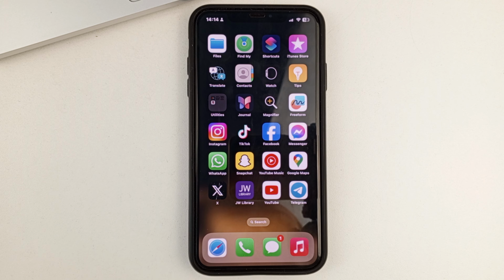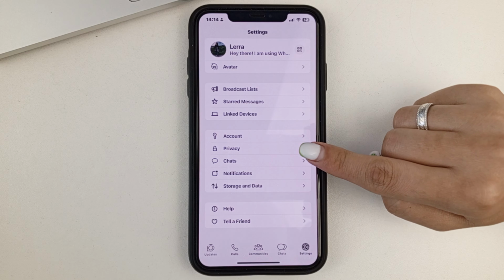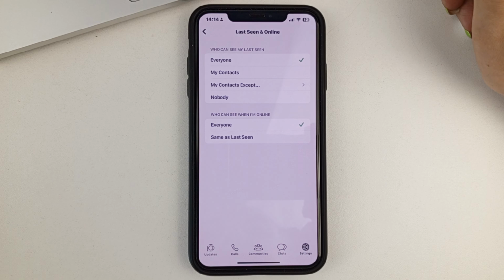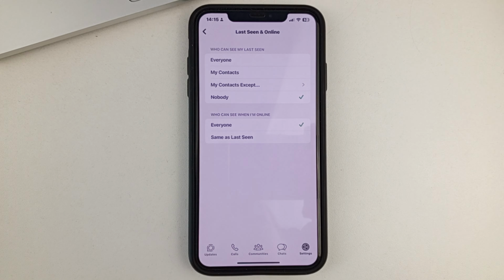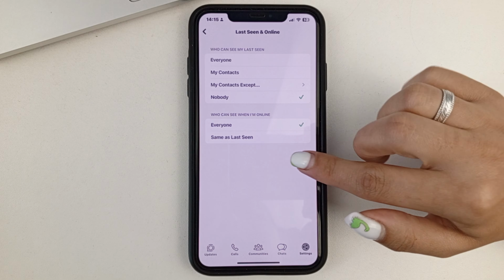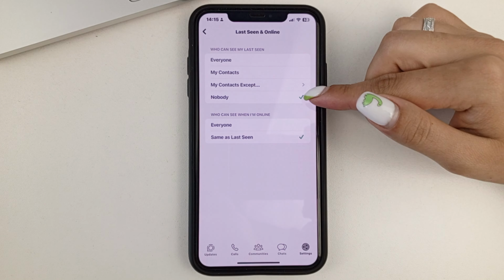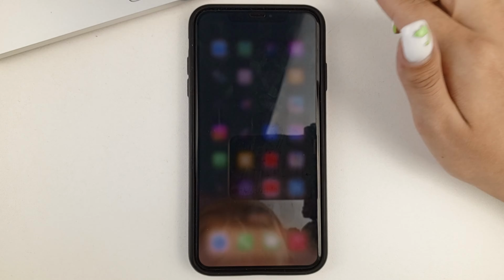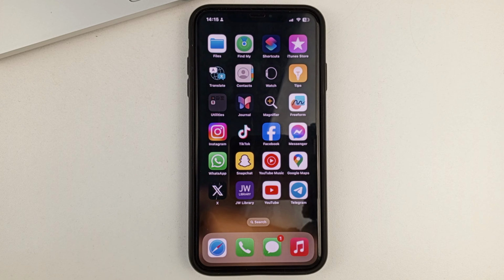How To Appear Offline On WhatsApp - Full Guide